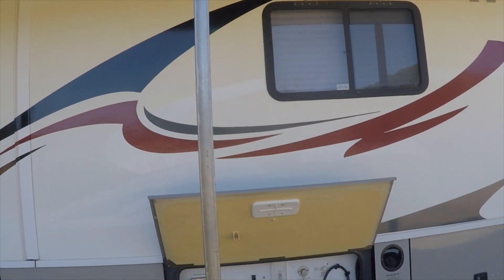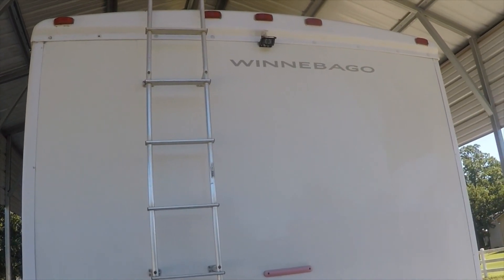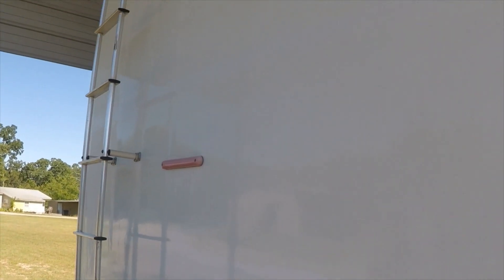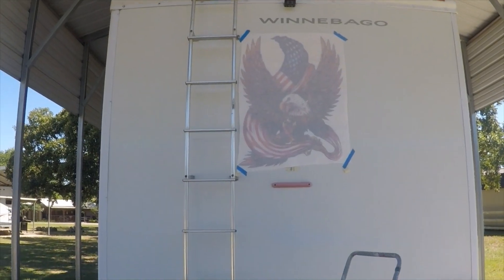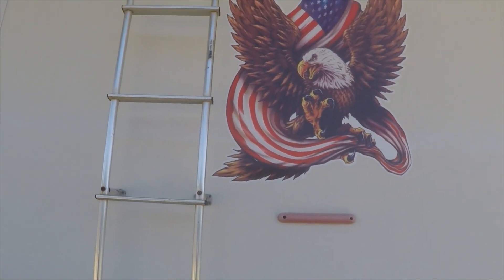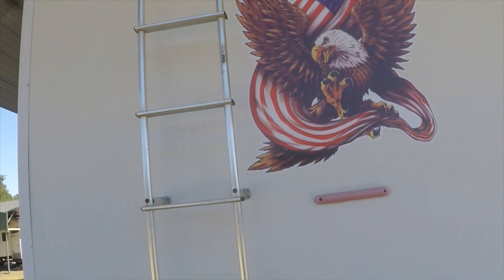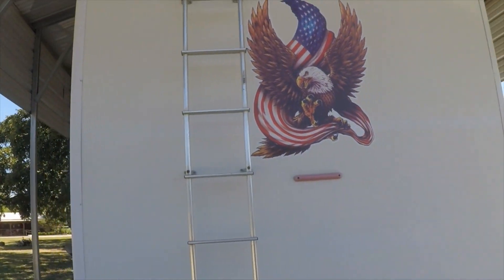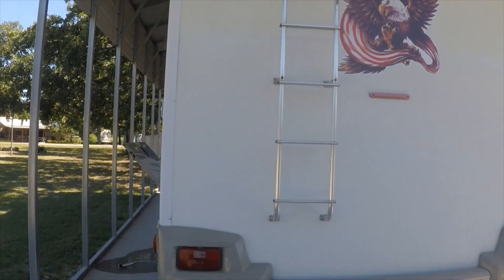The Eagle has landed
Adding a decal to the Motor Home.